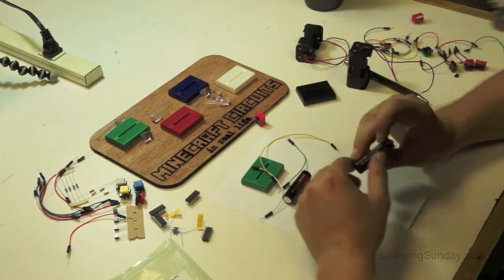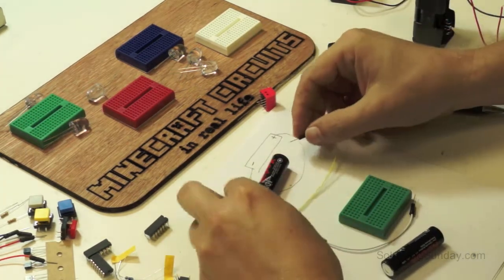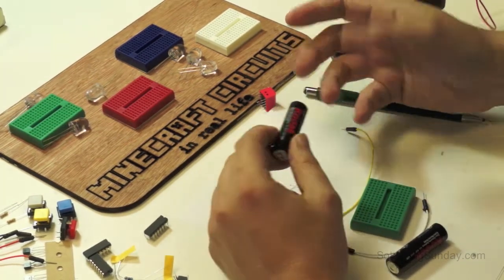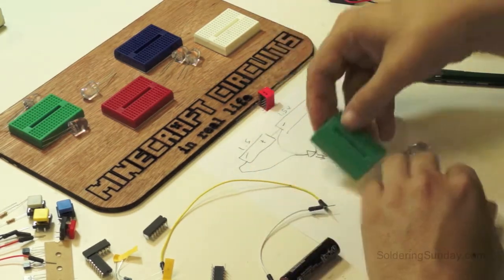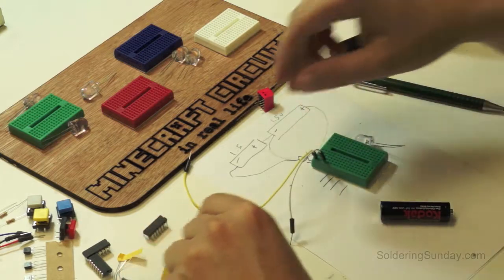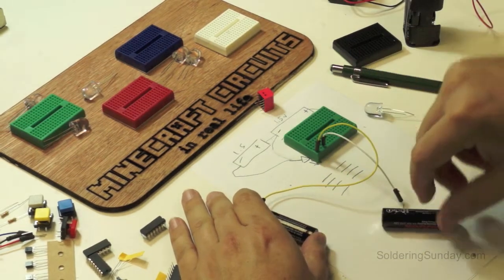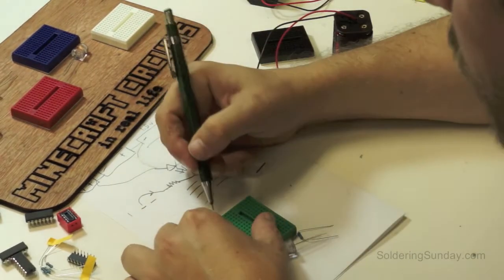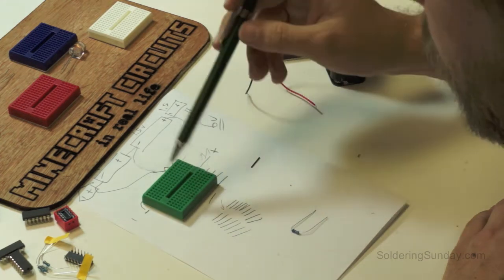Minecraft Circuits in Real Life - Ep. 3 - Redstone Realities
Minecraft Circuits in Real Life - Episode 3 - Redstone Realities

This is the third episode in our MCIRL workshop series. RIck explains the basics of breadboarding and how to create a real life redstone torch from an LED.